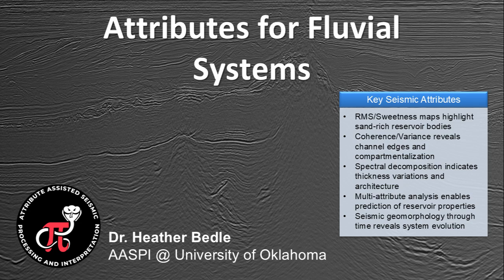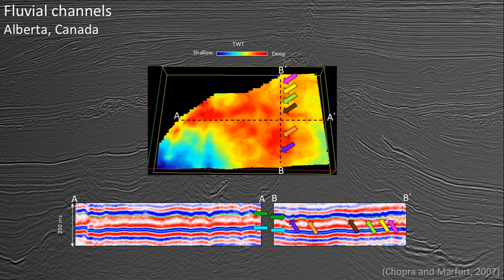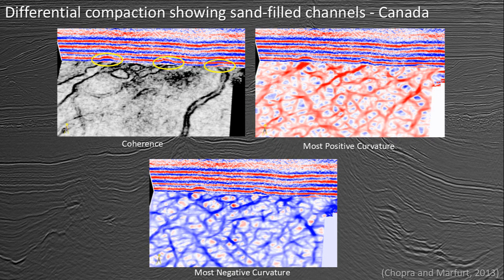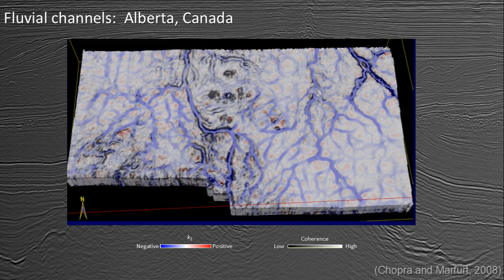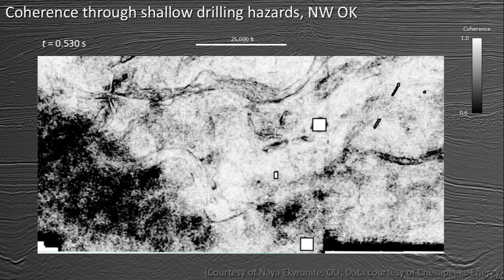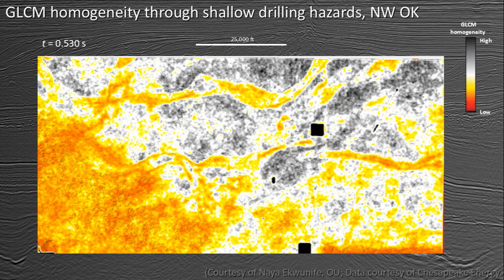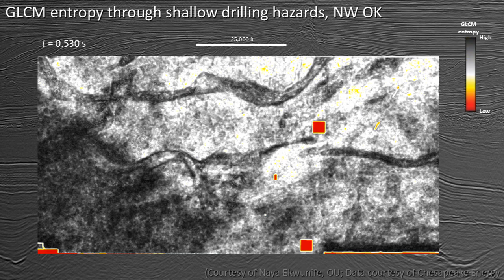Seismic Attributes for Fluvial Systems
This video explores how combining geometric attributes with spectral decomposition creates a powerful toolkit for mapping ancient fluvial systems. Geometric attributes excel at revealing channel edges, point bars, and channel belt complexes, while spectral decomposition helps differentiate channel fills and identify subtle architectural elements like scroll bars and abandoned channels. Together, these attributes illuminate channel sinuosity, stacking patterns, and lateral migration histories - critical factors for understanding reservoir heterogeneity and connectivity. Whether you're exploring conventional resources, evaluating carbon storage potential, or reconstructing paleoenvironments, this attribute combination provides crucial insights into fluvial reservoir architecture and helps predict sand body distribution and compartmentalization.